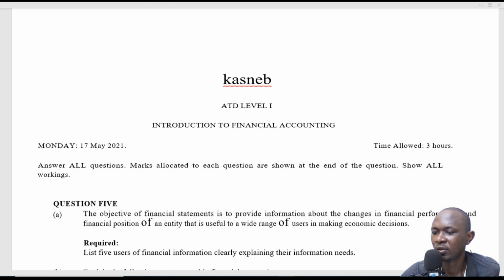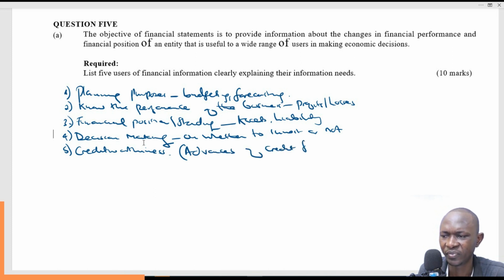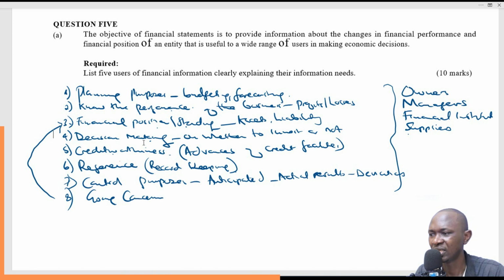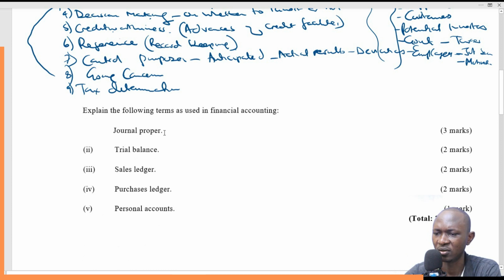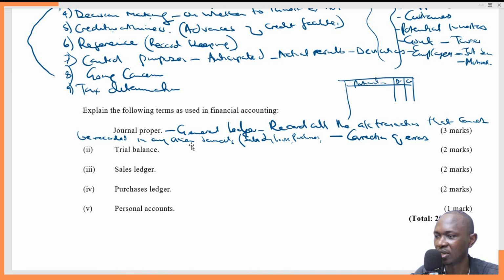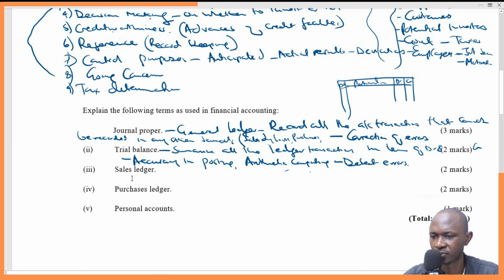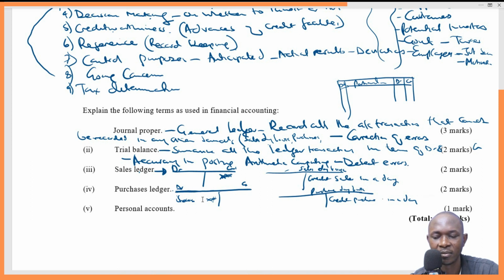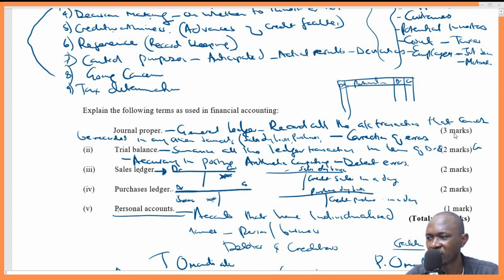ATD INTRODUCTION TO FINANCIAL ACCOUNTING MAY 2021 Q5